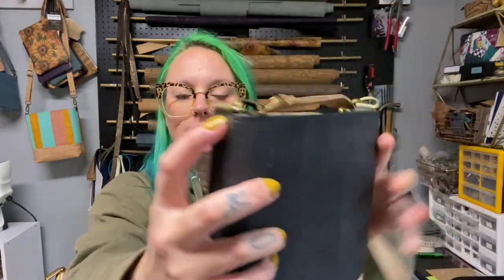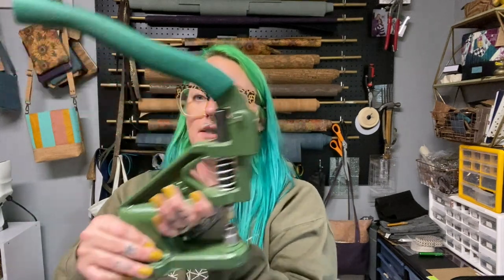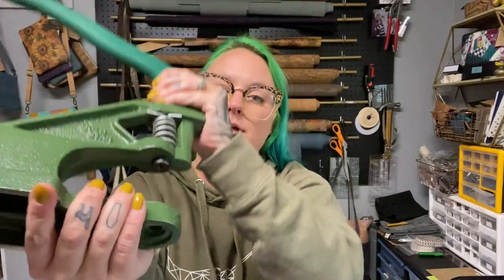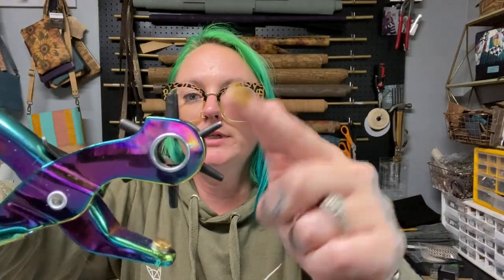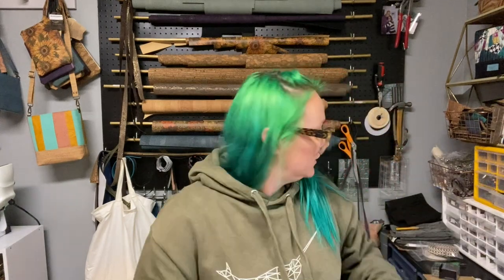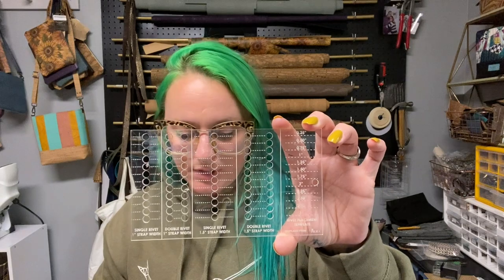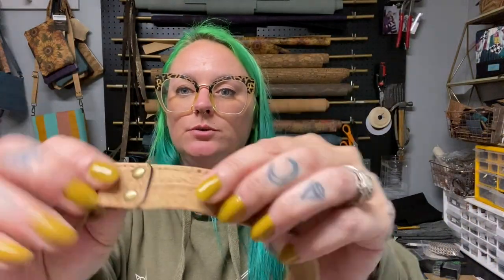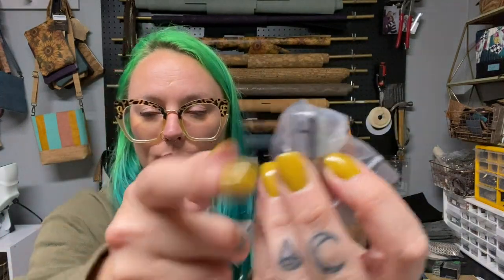Beginner's Guide to Rivets!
LINKS
Rivet Press - I purchased the 9mm round double sided cap die set